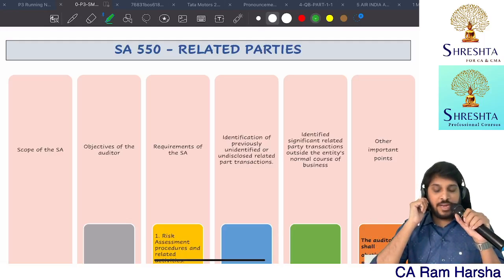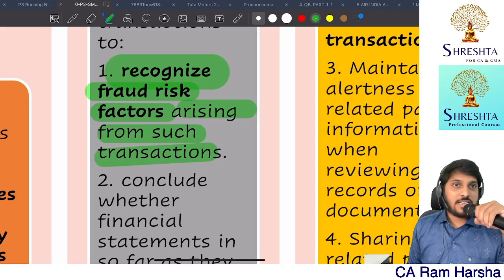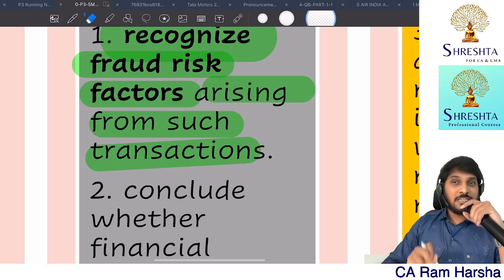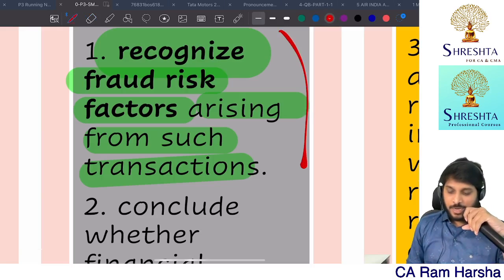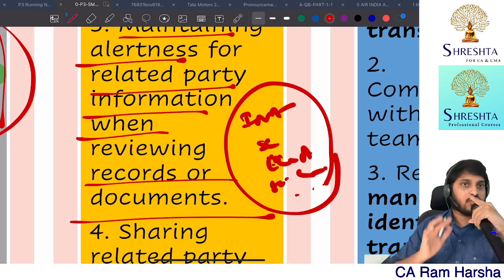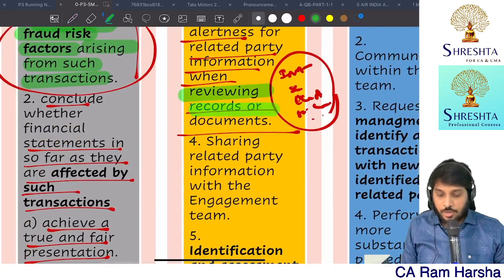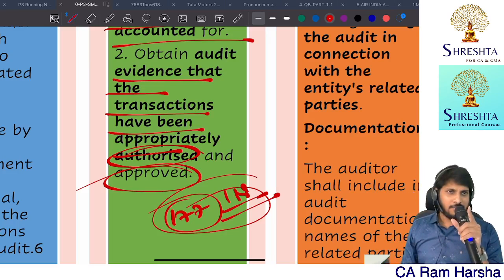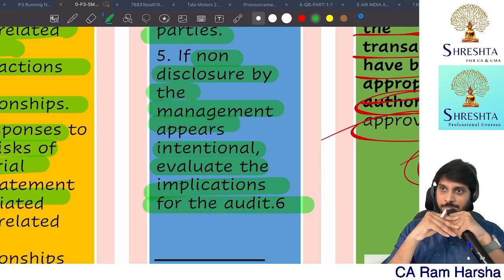SA 550 | RELATED PARTIES | CA FINAL AUDIT SERIES | FINAL AUDIT REVISION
1. Advanced Auditing and Professional Ethics  - CA Final
2. Direct Taxes - CA Final
3. Auditing and Assurance  and Direct Taxes - CA Inter

Eat Healthy!